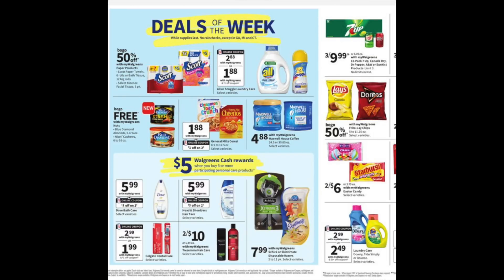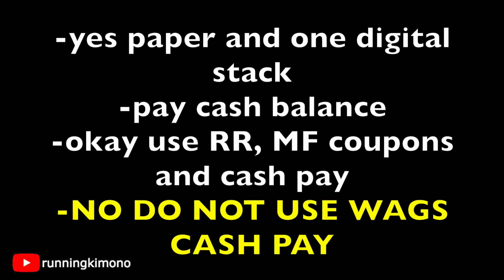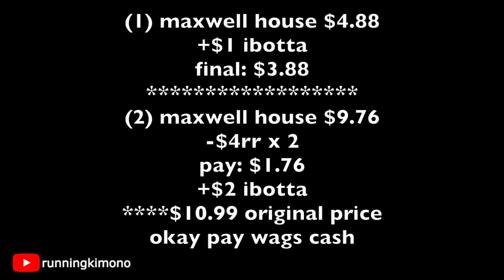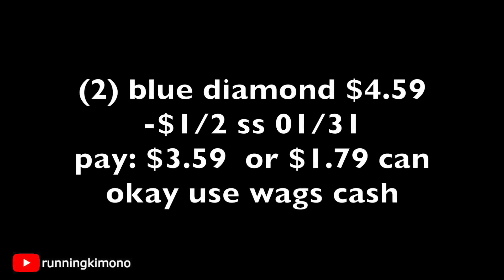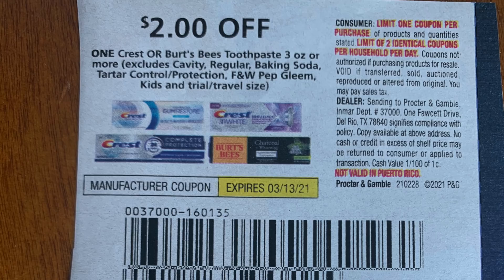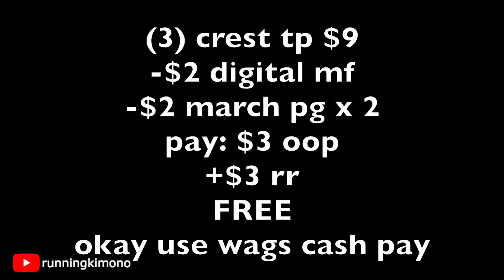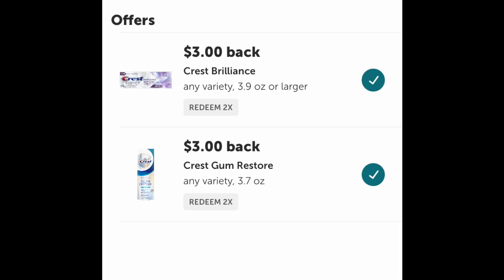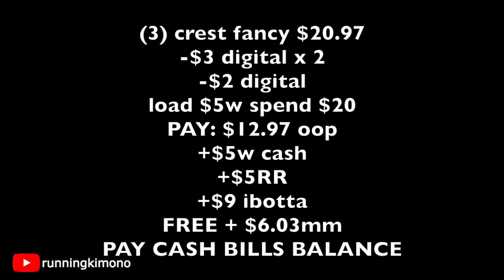Walgreens **HOT STUFF** March 7 to 13!